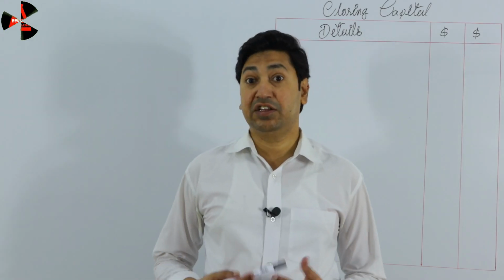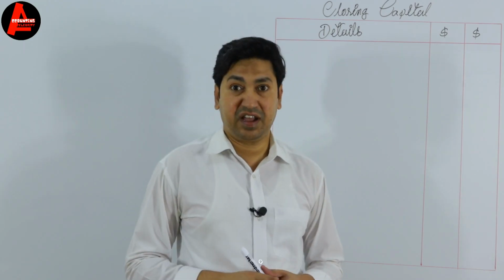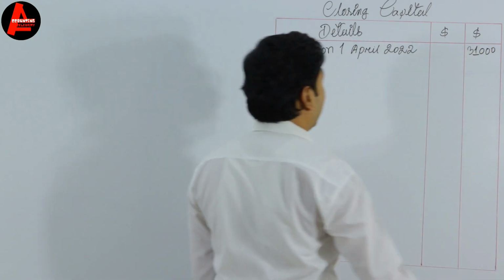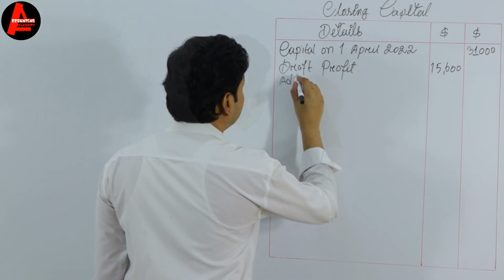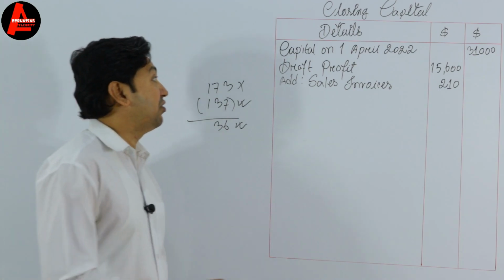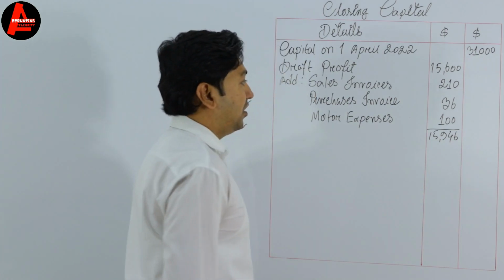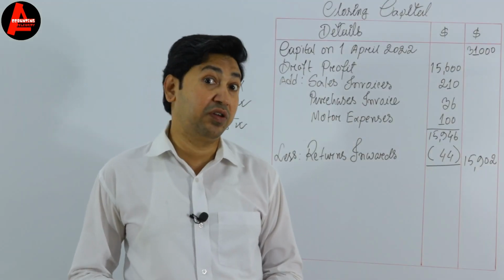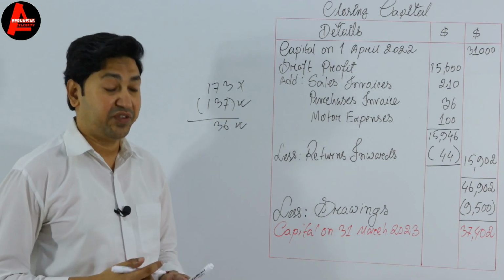Calculating Capital after the Errors have been Corrected | Correction of Error | O/A Level Exam-2024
This lesson features Calculating Capital after the Errors have been Corrected. Correction of Error is easy question in exam. So, you need to understand how to answer this on your exam day.